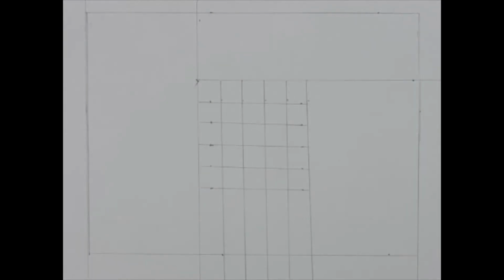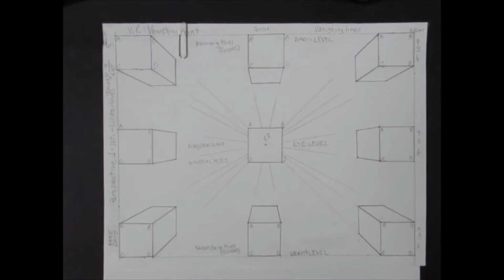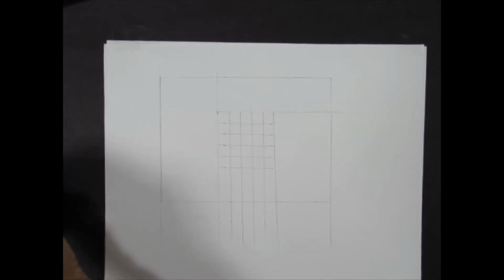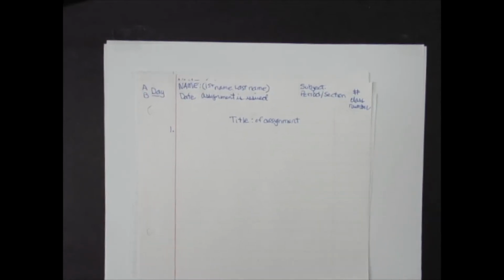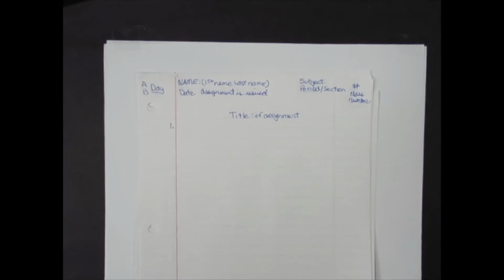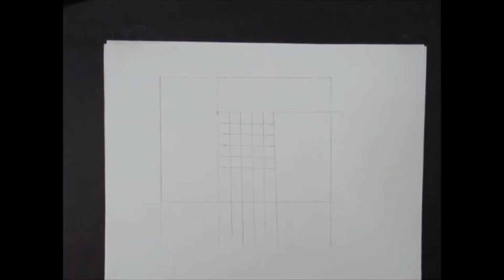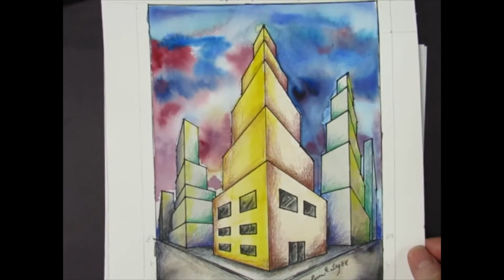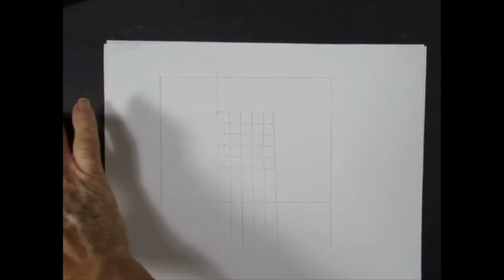How to Draw an Ice Cream, Igloo, Icicle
Using a one point perspective and coloring with colors pencil.  Regular/time-lapse.